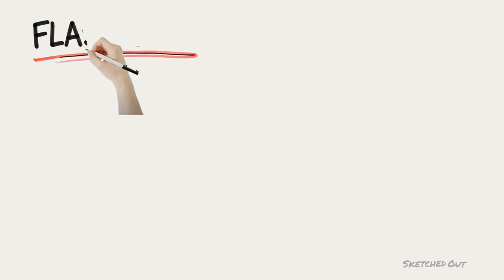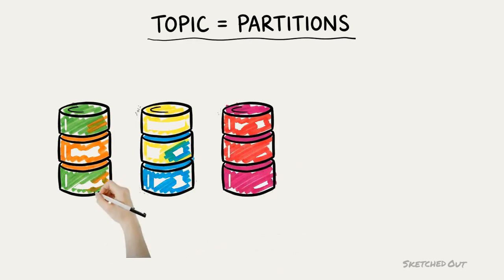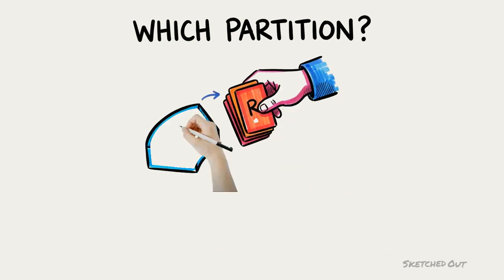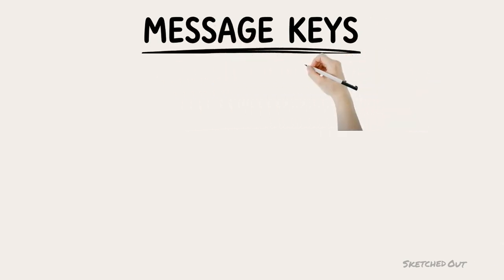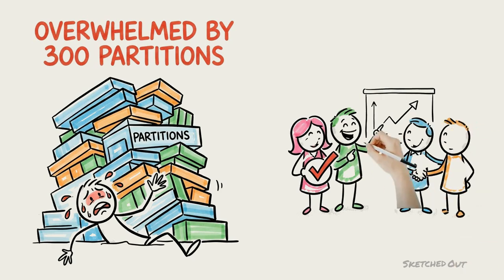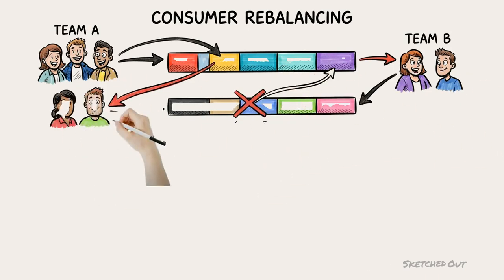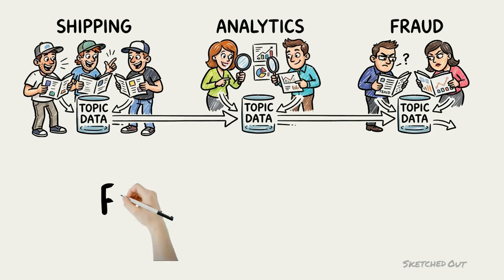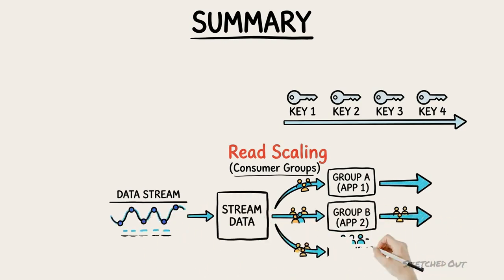Kafka Partitions & Consumer Groups Explained in 5 Minutes | How Kafka Scales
Kafka partitions and consumer groups explained in 5 minutes — a hand-drawn whiteboard animation showing how Apache Kafka scales to millions of events. A flash sale floods the orders topic, and we follow what happens: how topics split into partitions across brokers, how message keys keep order 42's events in sequence, why ordering is only guaranteed within a partition, and how consumer groups divide the work — plus the partition-count gotcha most tutorials skip.
Episode 2 of the Kafka series. New here? Start with Episode 1: [link to Episode 1]
⏱️ Chapters
0:00 – The flash sale problem: one log can't keep up
0:28 – Partitions: a topic is not one log
0:50 – Horizontal scaling across brokers
2:01 – Message keys: keeping order 42 in order
2:40 – The golden rule of Kafka ordering
3:11 – Consumer groups: scaling the reading side
3:25 – Rebalancing: elastic teams
3:40 – Independent groups, independent bookmarks
4:19 – The partition-count warning
4:41 – The big picture
▶️ Episode 1 — Apache Kafka in 5 Minutes: [link]
▶️ Also on SketchedOut — Apache Cassandra in 5 Minutes: [link]